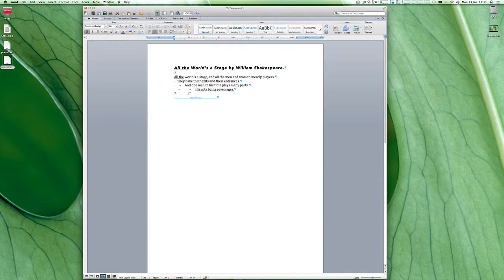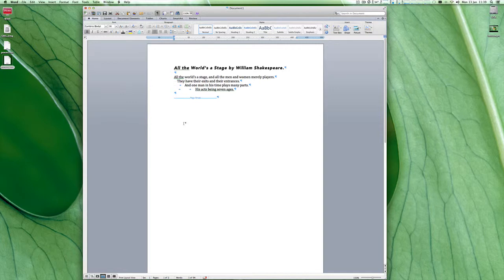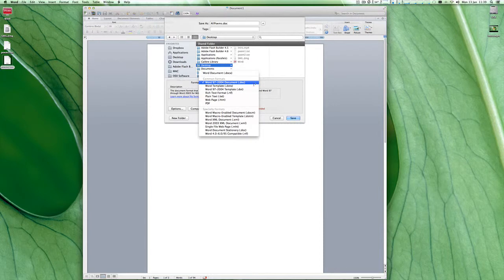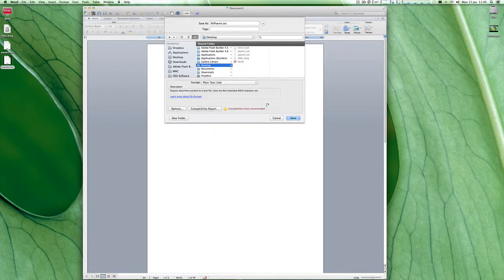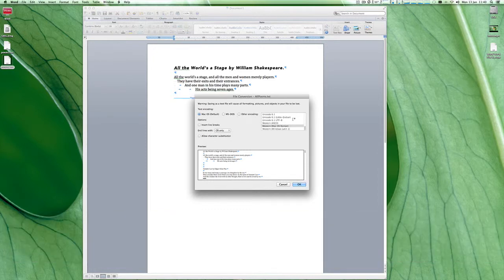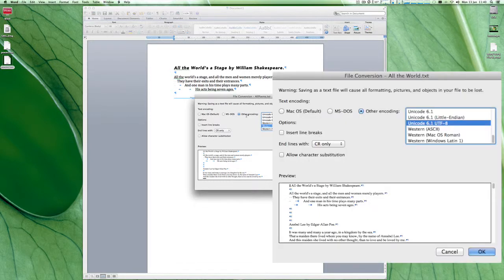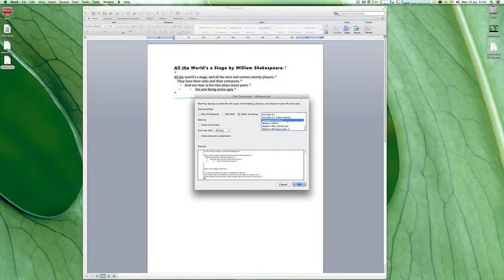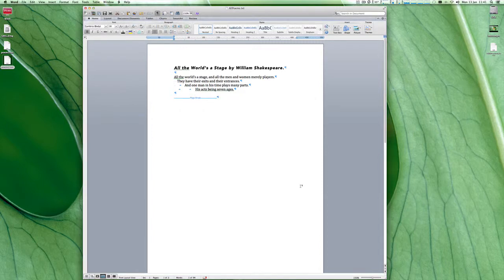02 OSX Word to UTF8 Plain Text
Video 2 of 14 for the SMIL Assist ePub Read Aloud Program, which is available